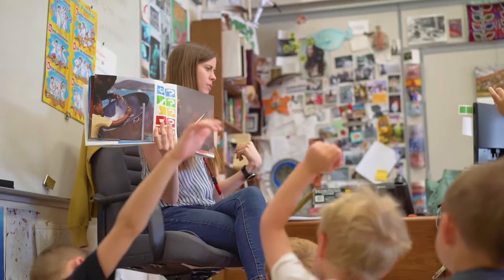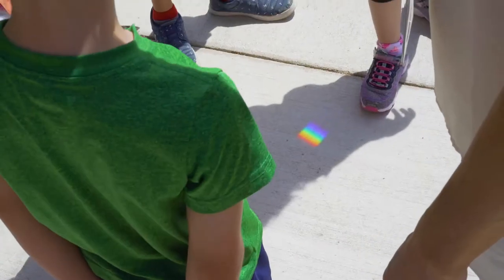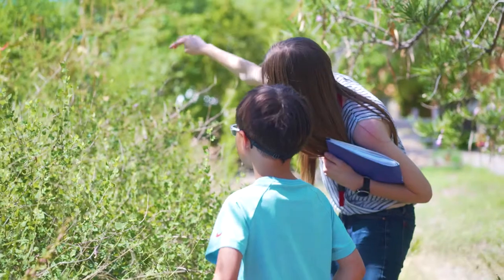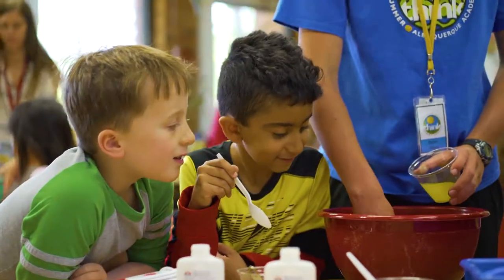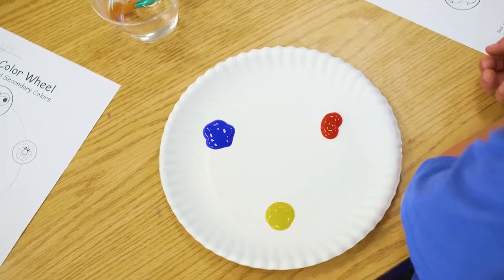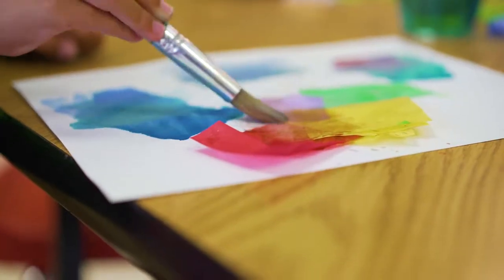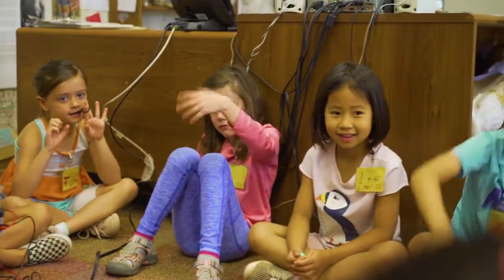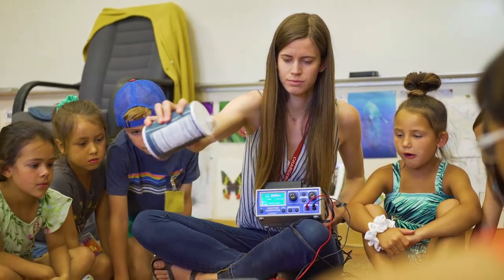Think Summer - Budding Einsteins